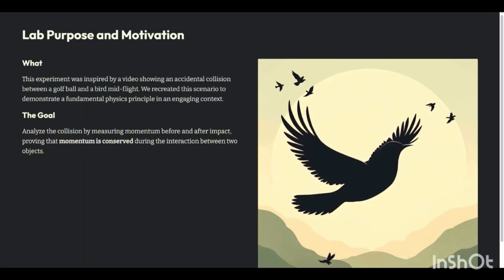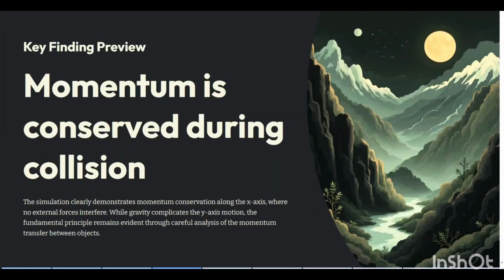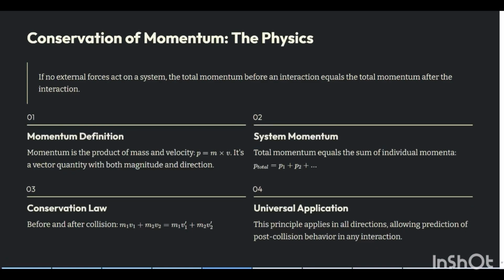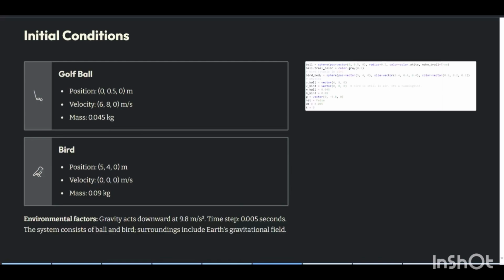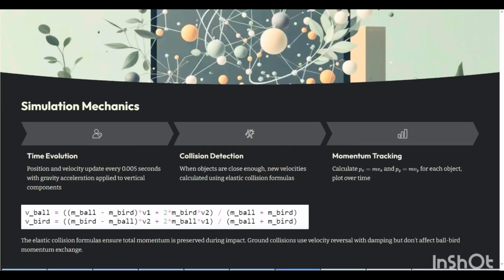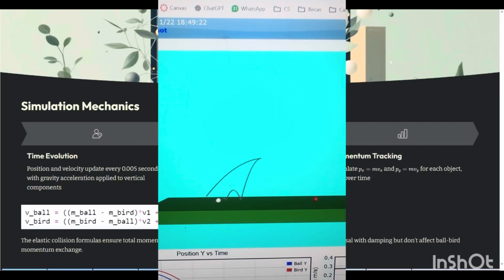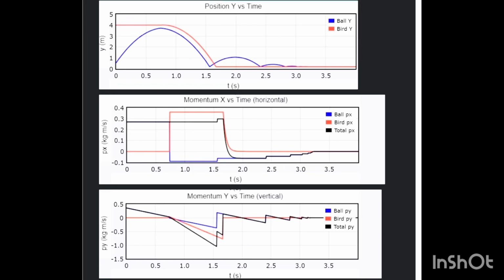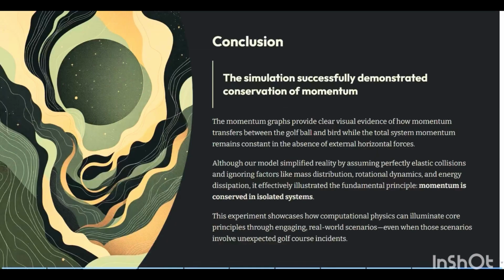November 22, 2025